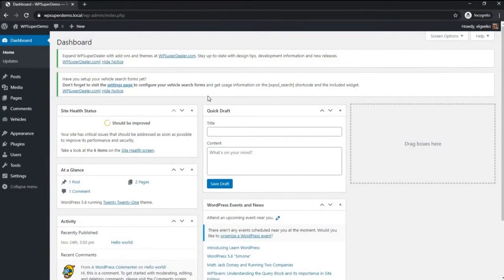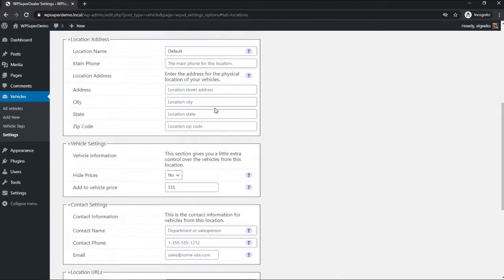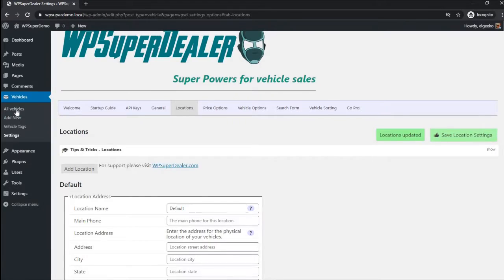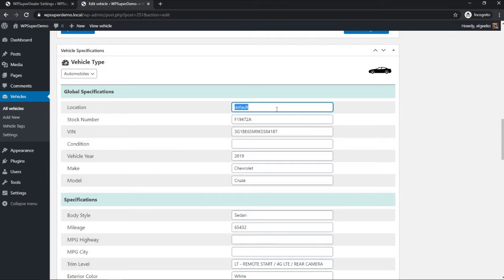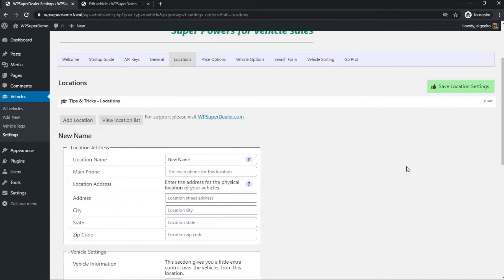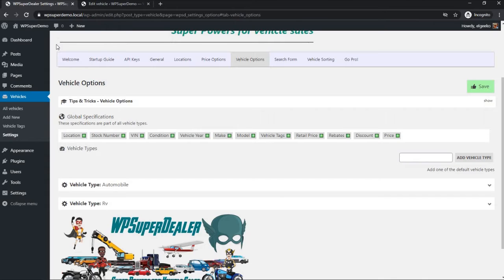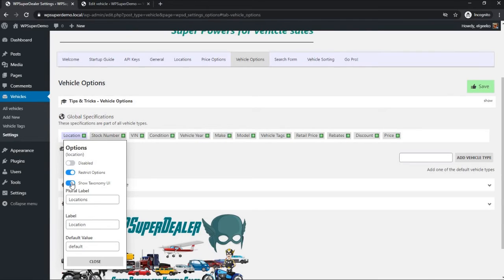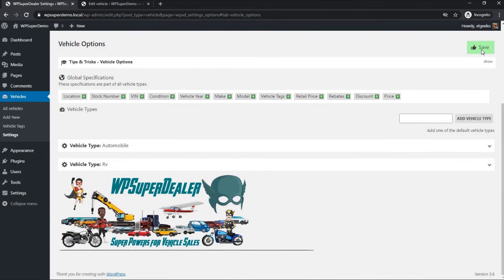WPSuperDealer Locations Tab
A brief look at the WPSuperDealer Locations Tab.